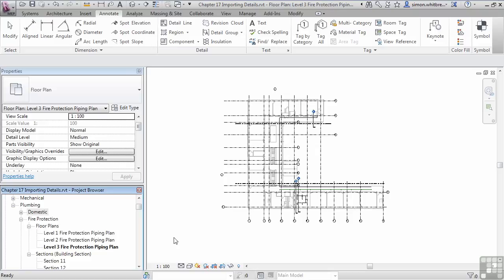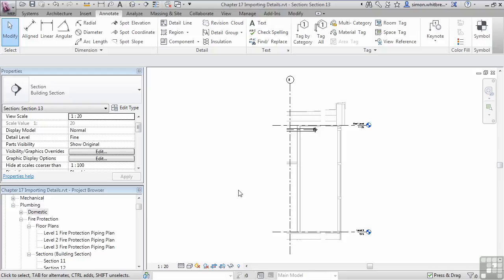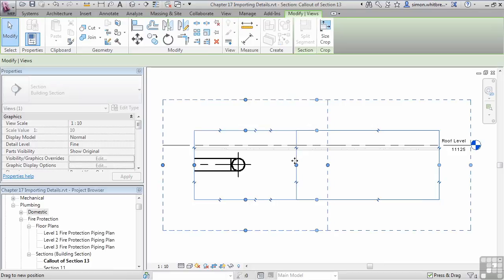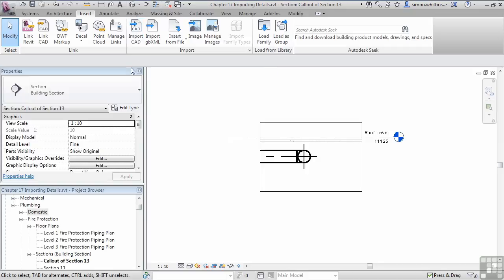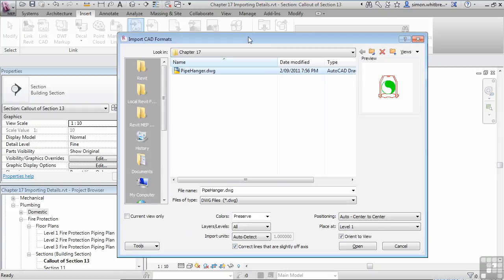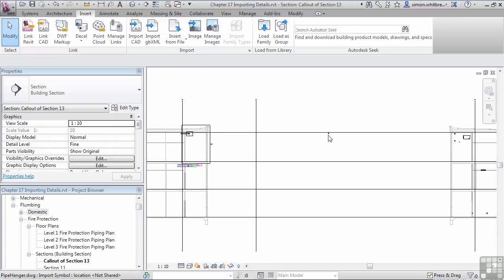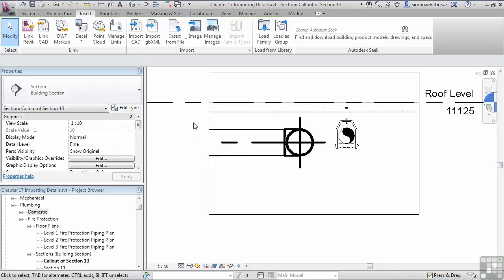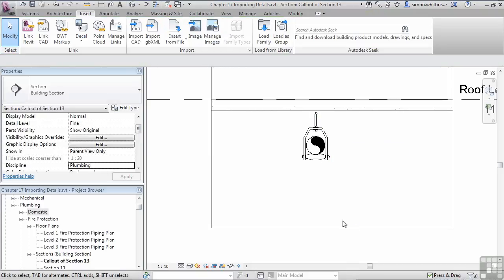1704 Importing Details